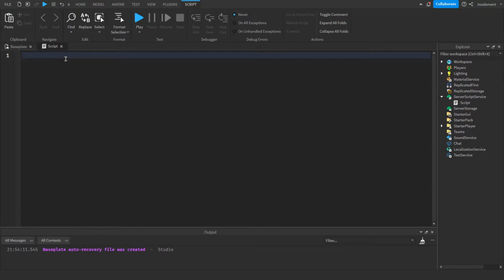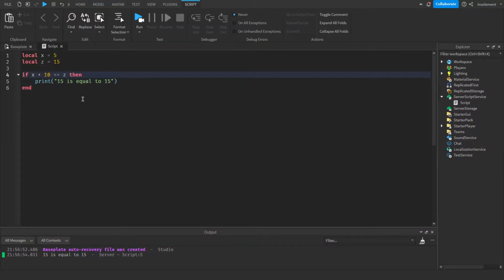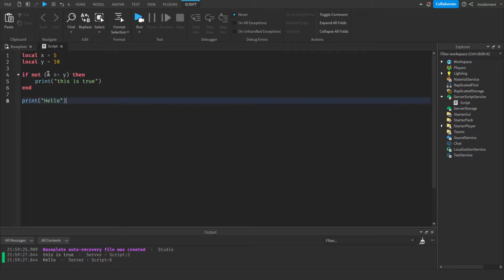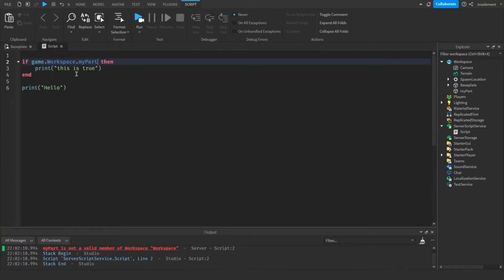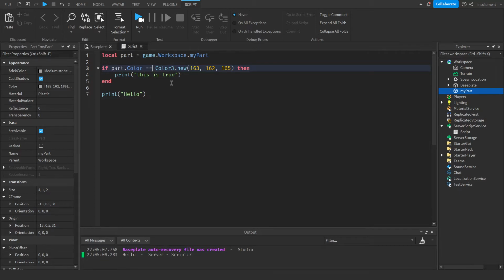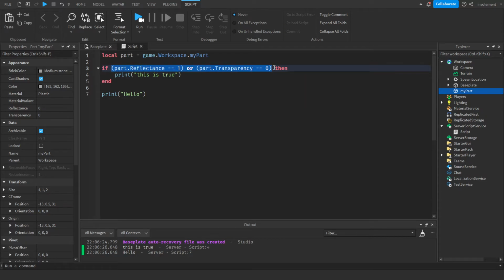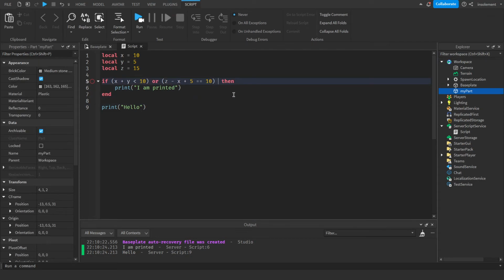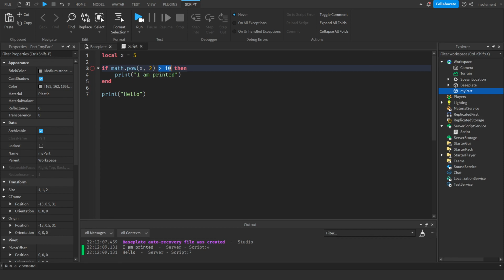If Statements #10 | ROBLOX STUDIO CODING TUTORIAL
Hey guys, in this video I go over if statements! If statements are super fun and you should always be using if statements in your code. If you don't you're a loser. Anyways, I hope you learn something from this and enjoy the video.